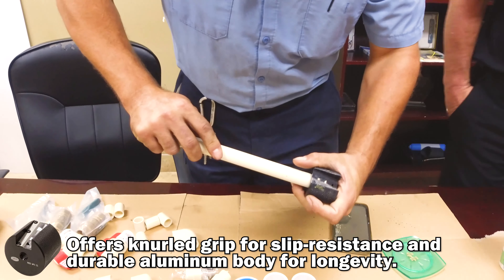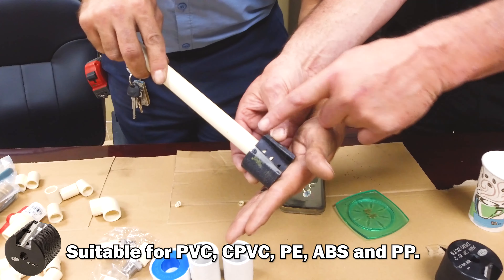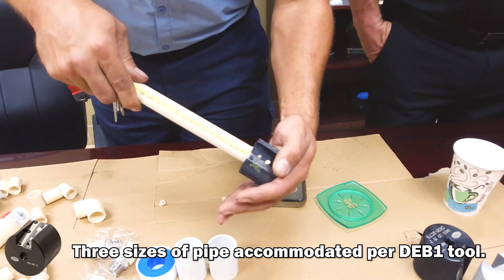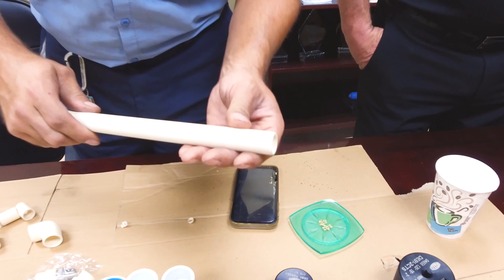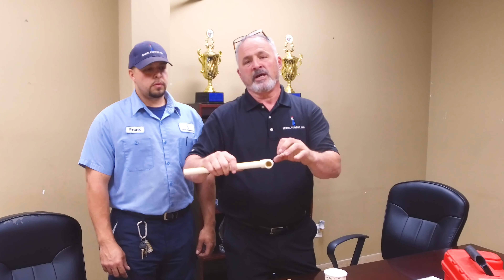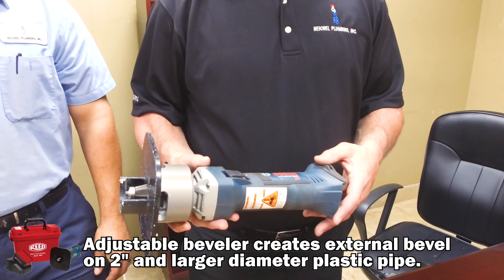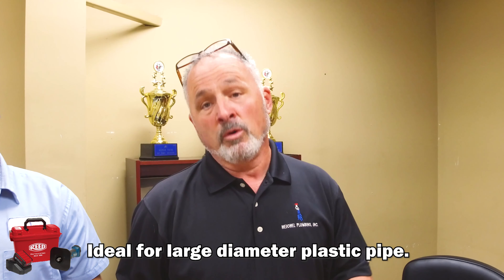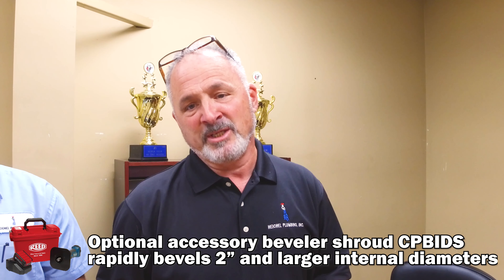CoolTools - Reed Deburring Tools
Two contractors with Heichel Plumbing in Winter Garden, FL explain why and demonstrate how they use REED's deburring tools.